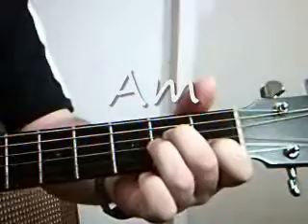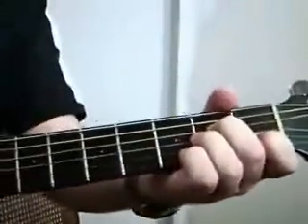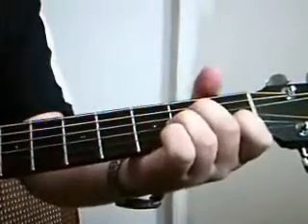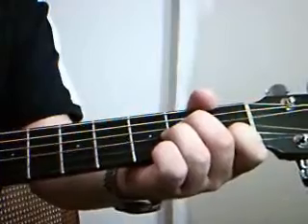Save Tonight by Eagle Eye Cherry - SCC